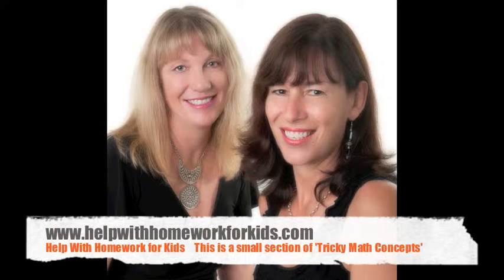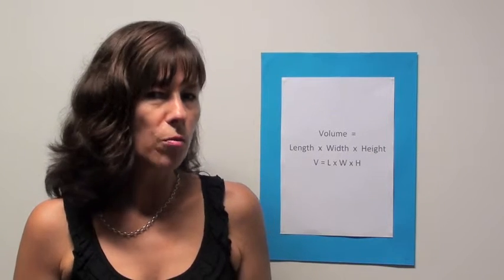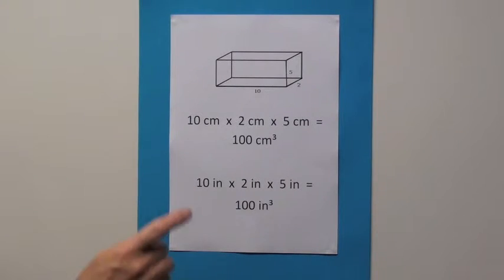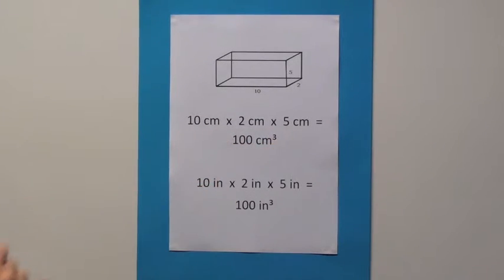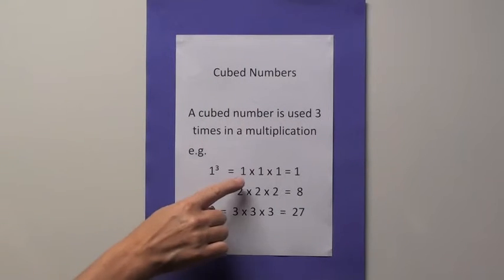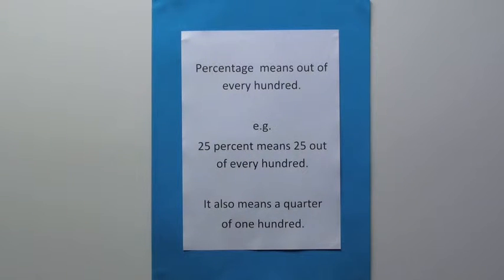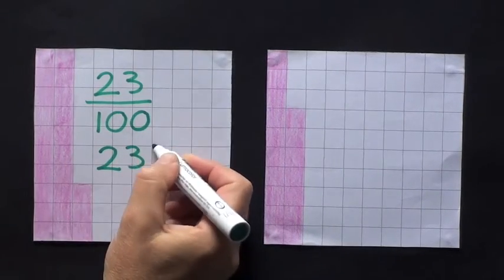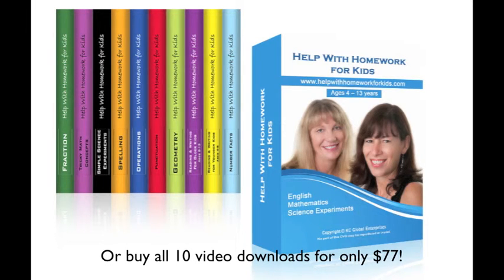Help With Math Homework